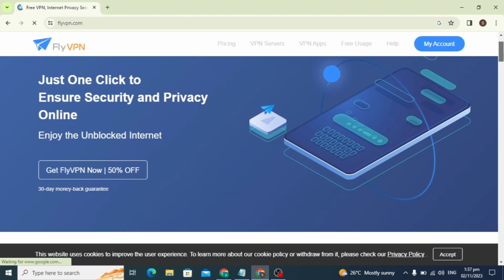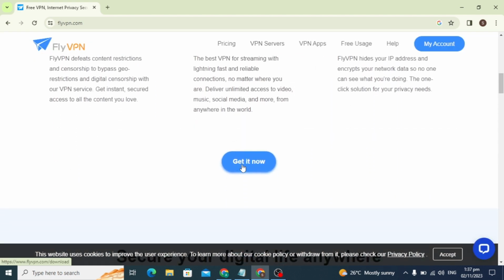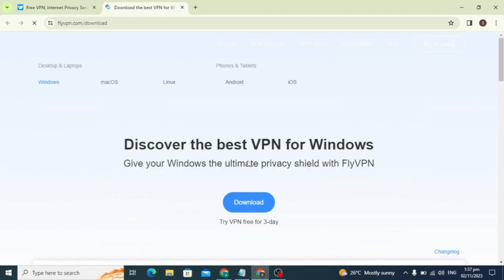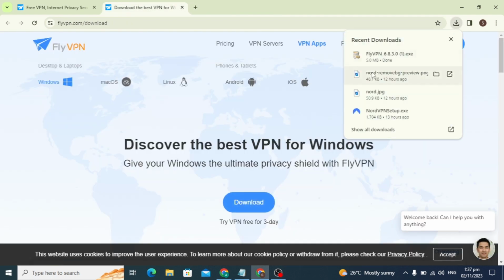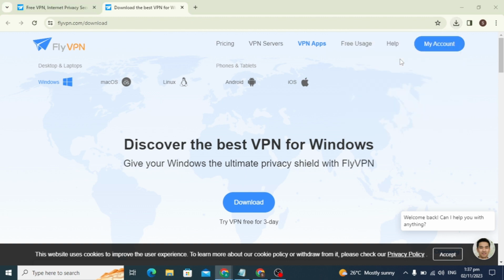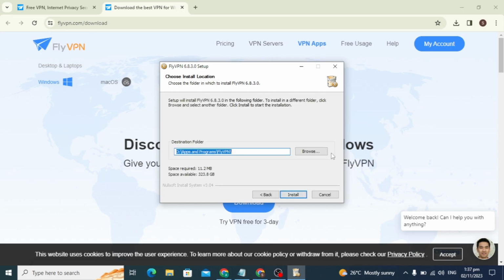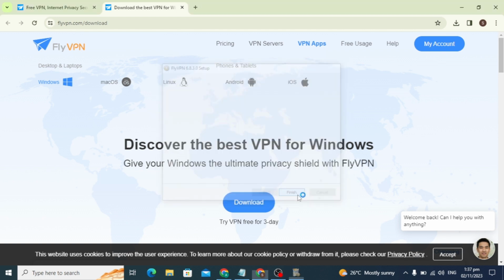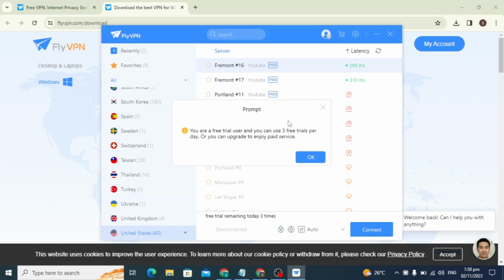How to Download Fly VPN | Fly VPN app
1. Learn how to download, install and use Fly VPN for secure and unrestricted access to the web. Following this easy-to-follow guide, you can quickly and easily get started with Fly VPN.

2. Get the most out of your internet experience with Fly VPN. In this video, you will find everything you need to know about downloading, installing and using Fly VPN to stay safe and access all the content you want.

3. Get the ultimate in online security and unrestricted access with Fly VPN. This video will show you how to download, install and use Fly VPN to keep your data secure and access content without restrictions.